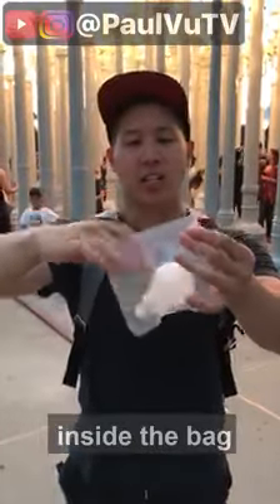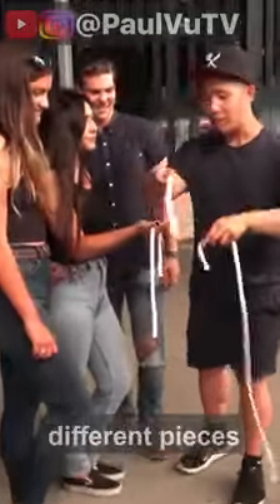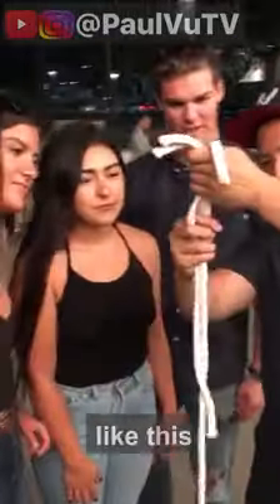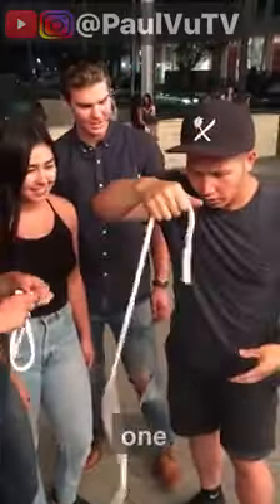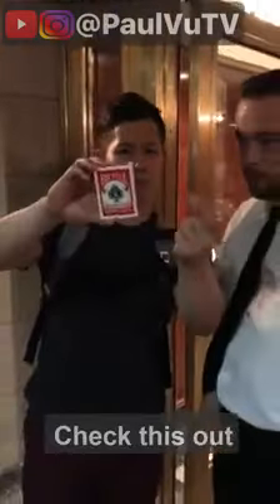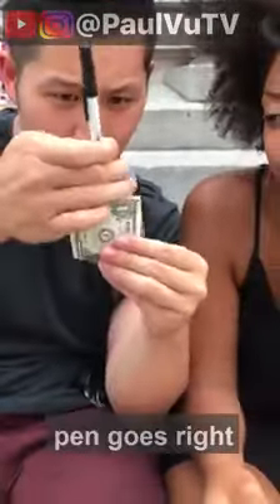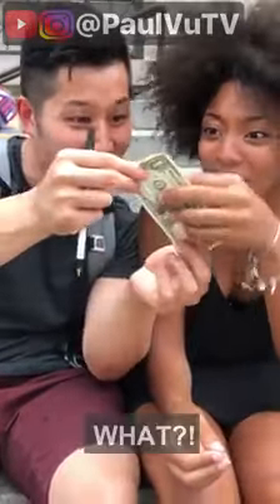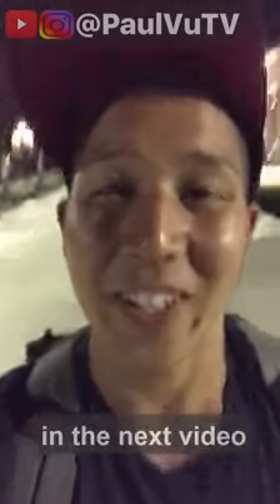¡MAGIA Callejera! Paul Vu en L. A. y Nueva York